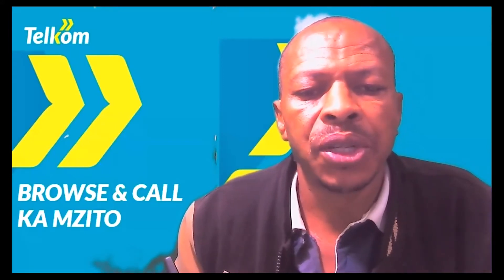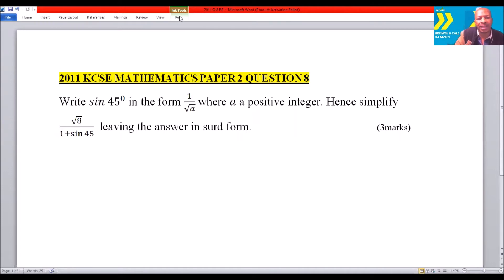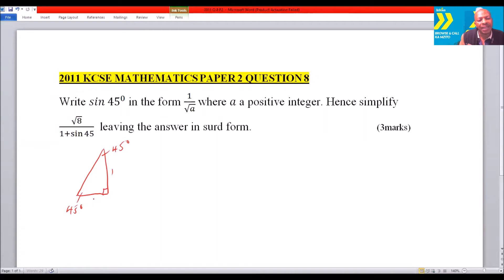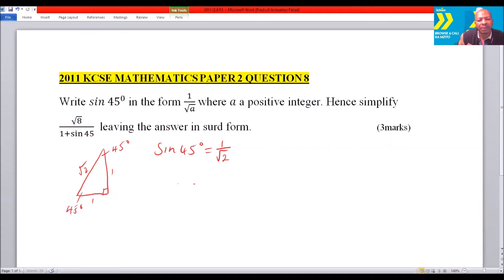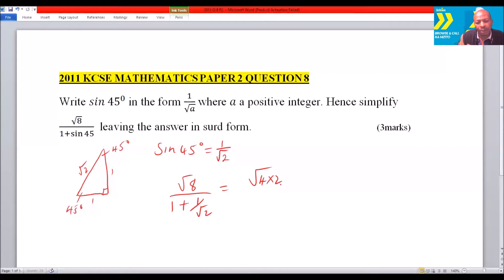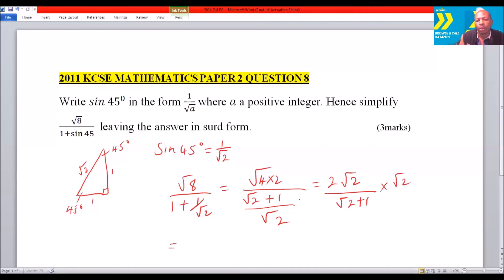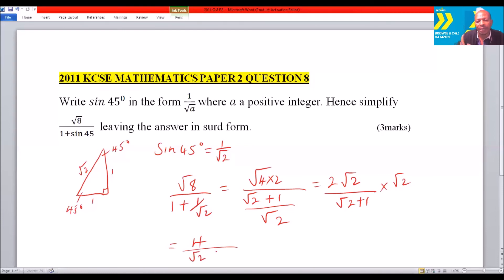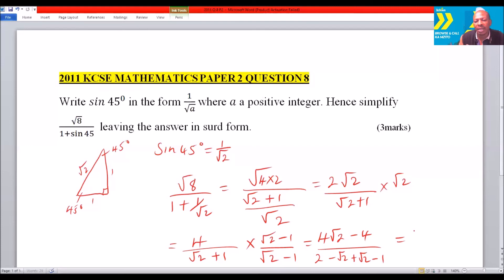2011 KCSE MATHEMATICS PAPER 2 NO 8